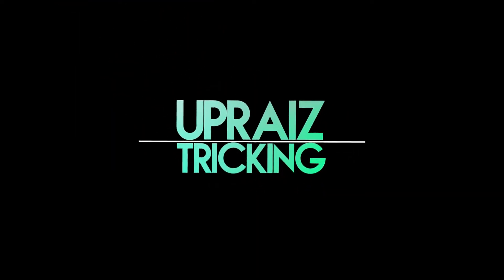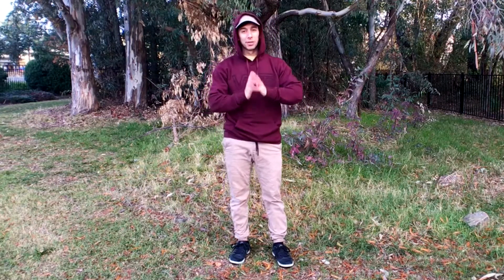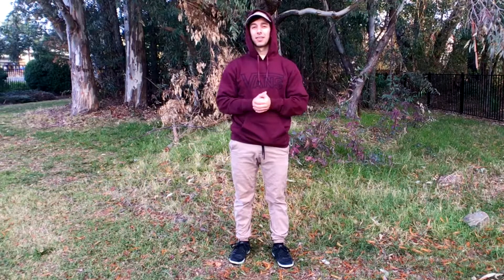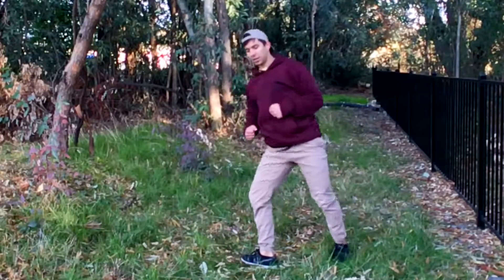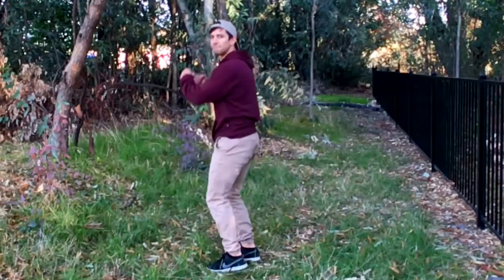How to Pop 0 Hook | Tricking Tutorial #49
Learn how to do a Pop 0 Hook Kick for the Upraiz Tricking curriculum! A step-by-step tutorial for Trickers that want to build their foundation and excel at Tricking!

Stay motivated, keep growing, Upraiz.